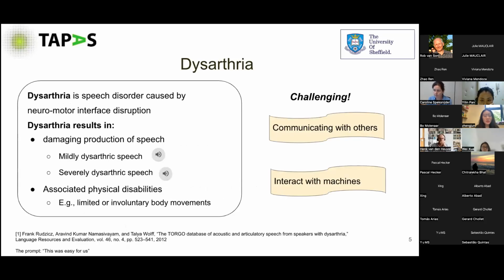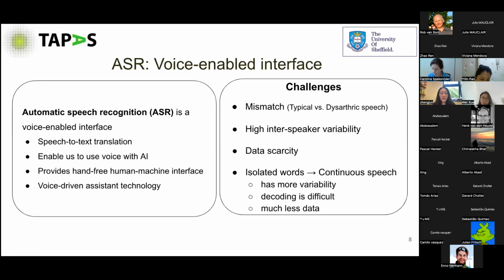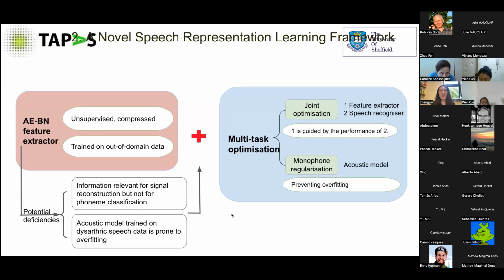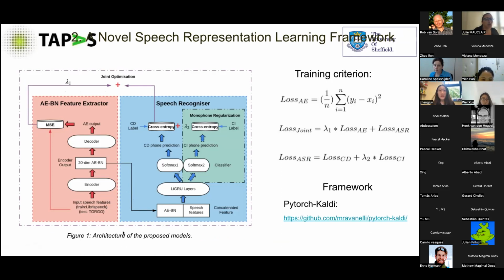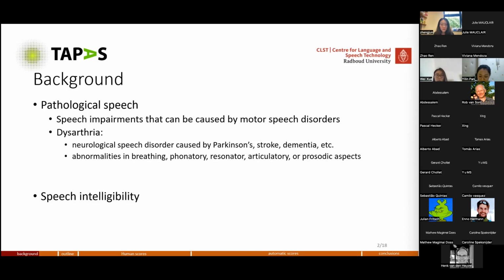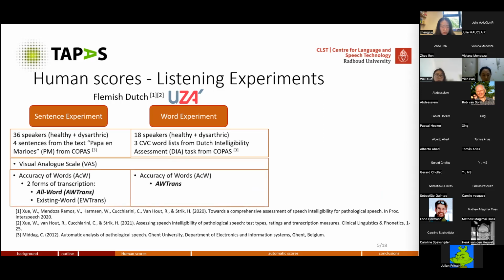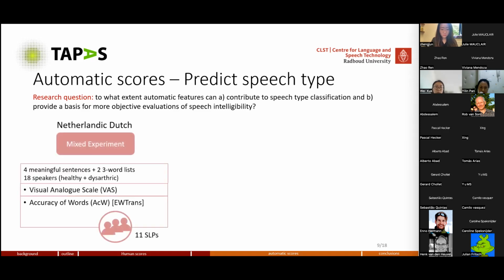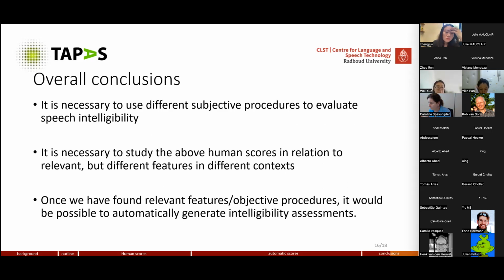TAPAS Webinar Series N° 03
Presentation N°1:  Zhengjun Yue: Continous Speech Recognition for People with Dysarthria
Presentation N°2:  Wei Xue: Developing valid measures of pathological speech intelligibility: human ratings and automatic scores